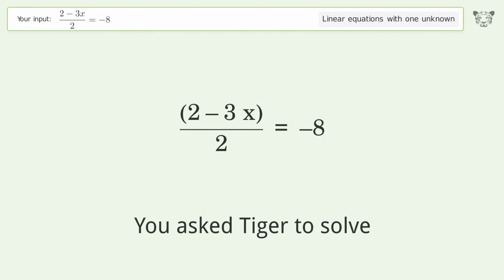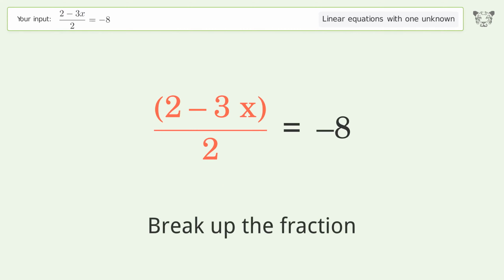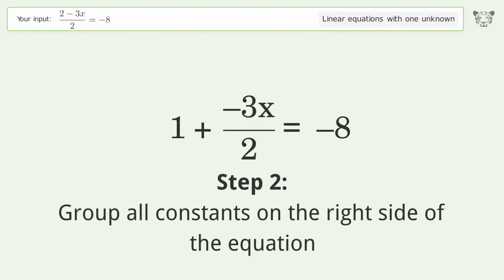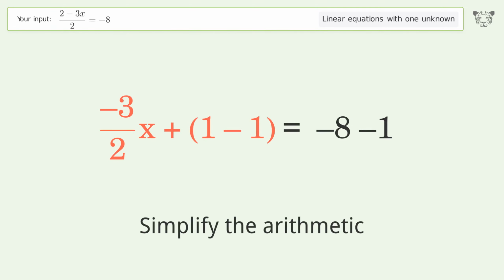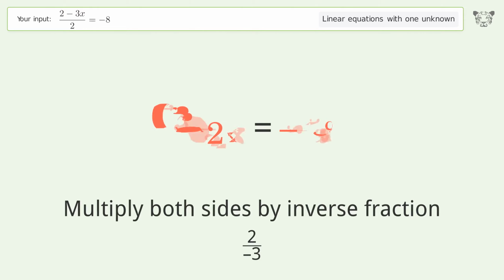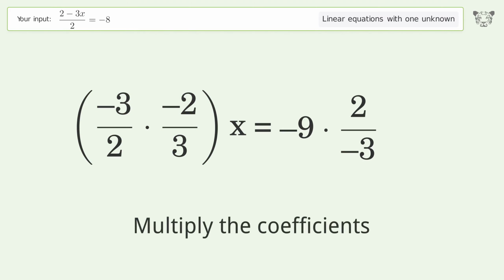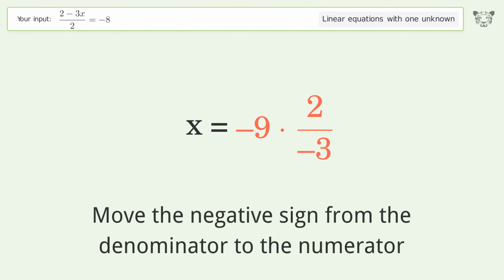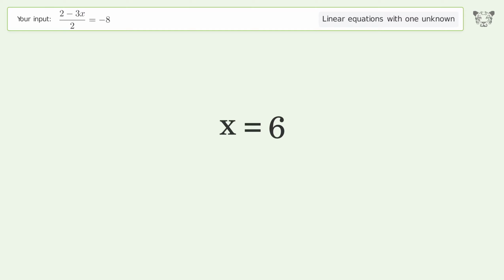Linear equation with one unknown: Solve (2-3x)/2=-8 step-by-step solution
for a step-by-step and more tips and tricks for dealing with linear equations with one unknown.